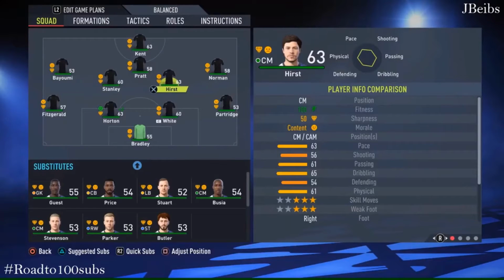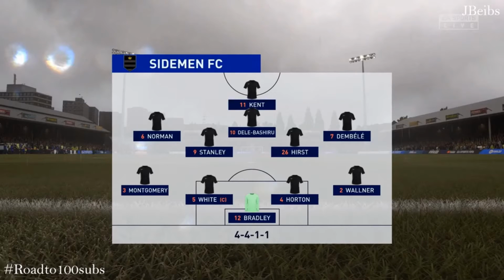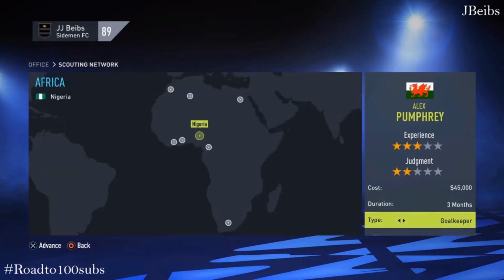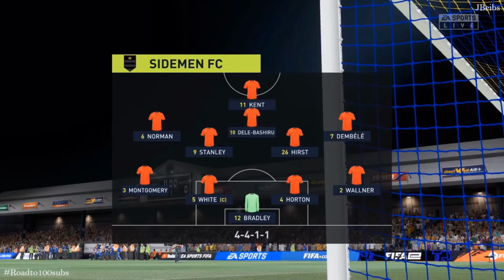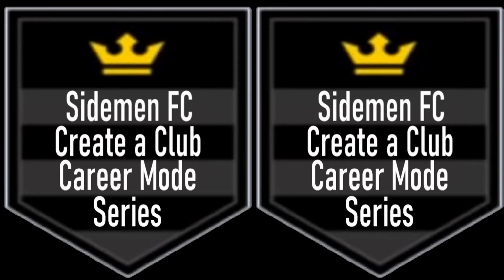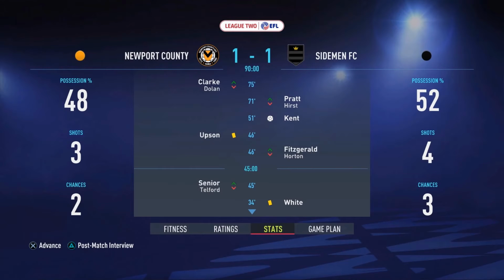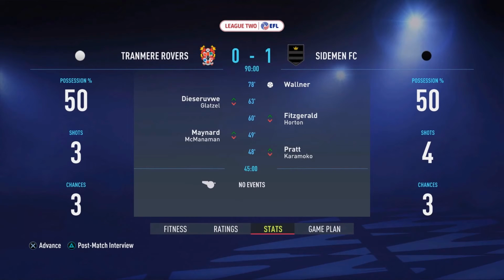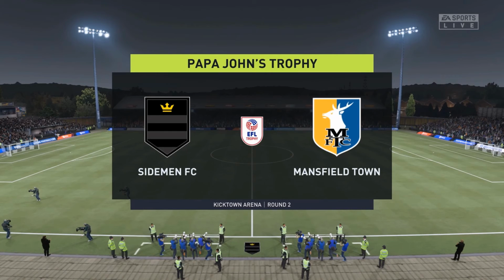Sidemen FC Compilation Episodes 1 to 6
Welcome everyone to the compilation from the Sidemen FC Create a Club Career Mode Series.